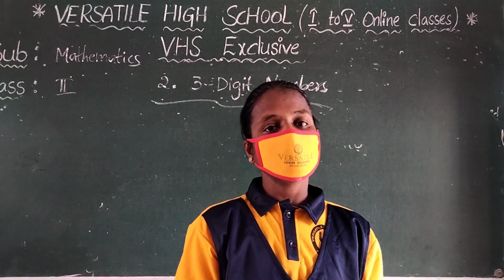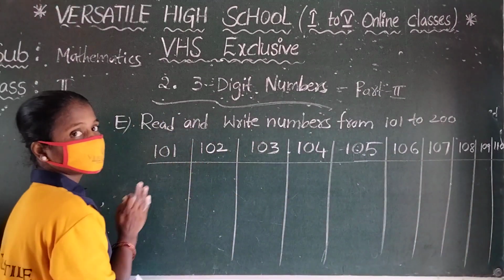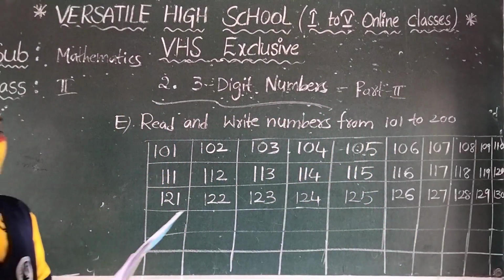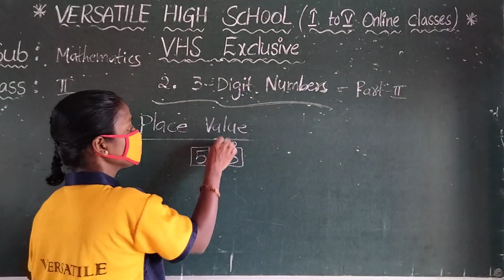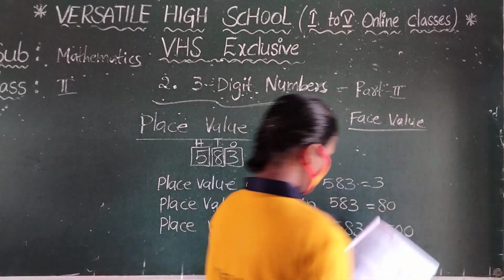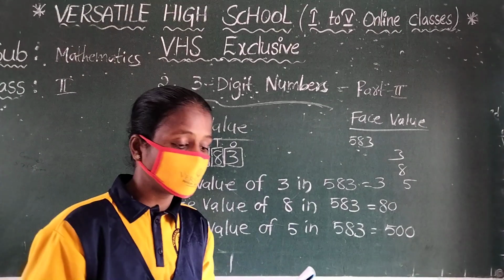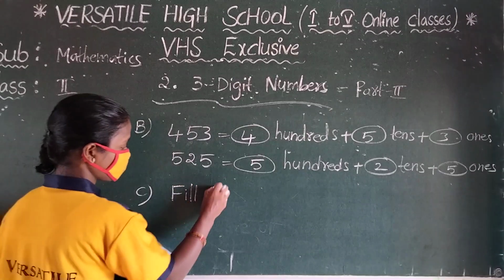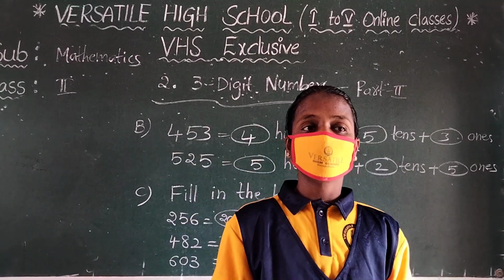3-DIGIT NUMBERS (PART-2) MATHS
This video is about 3-DIGIT NUMBERS (PART-2)
more useful for class 2  Telangana state students